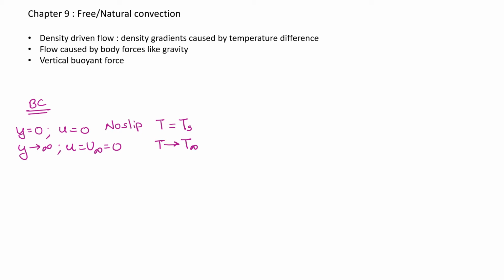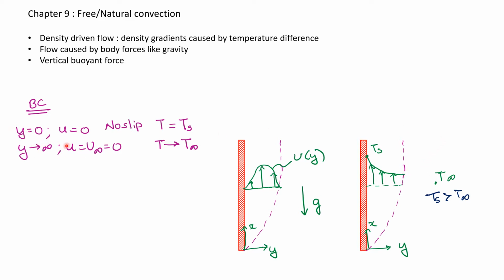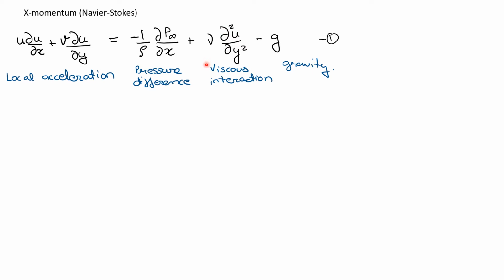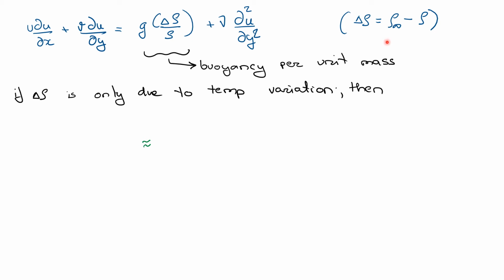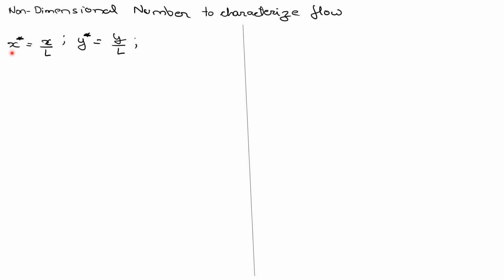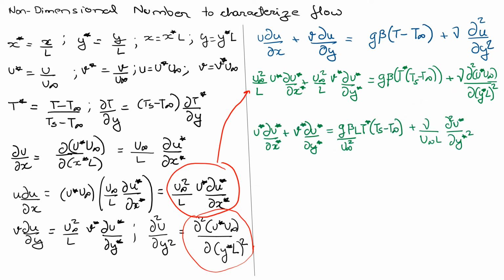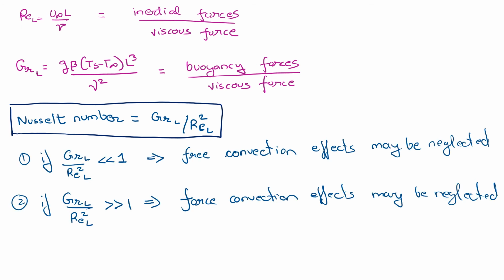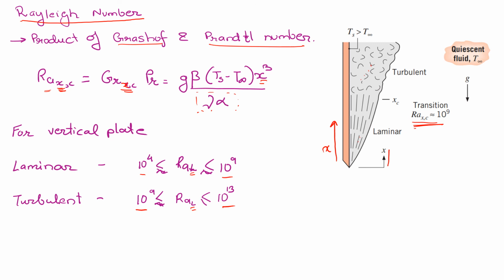Heat Transfer (22) | Chapter 09 | Free/Natural Convection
Topics covered:
1) Buoyancy
2) Grashof's number and Rayleigh number